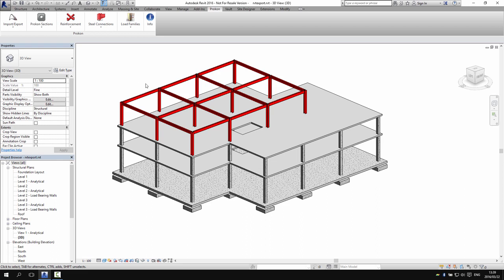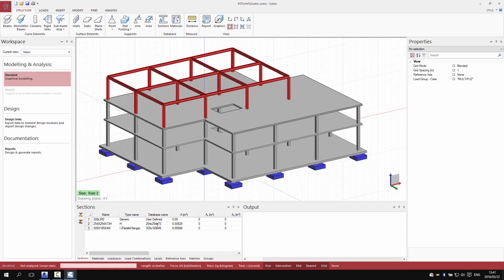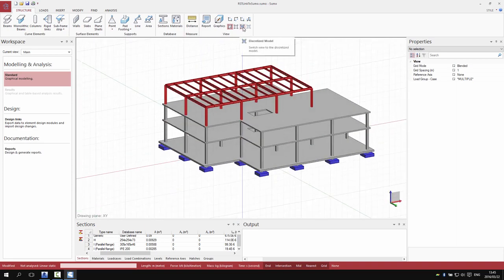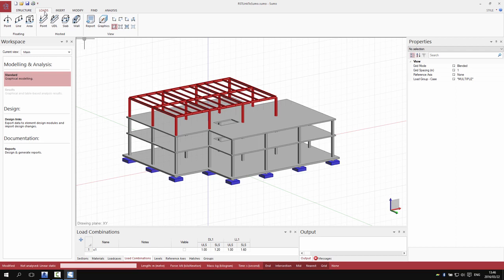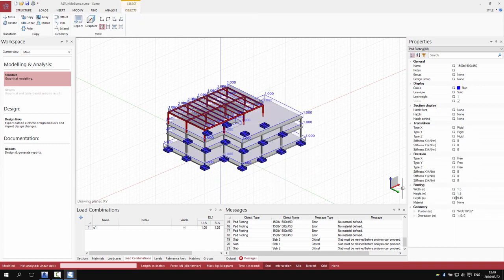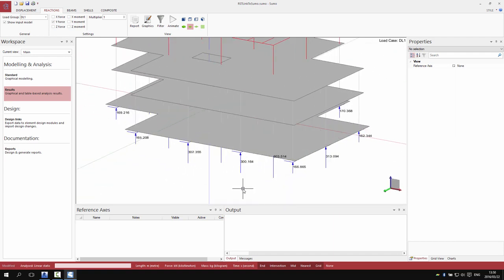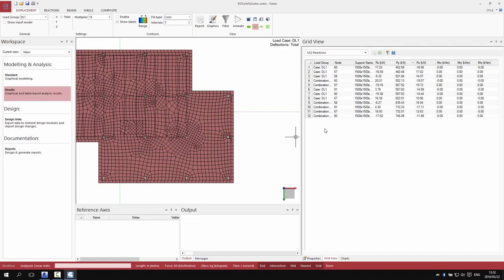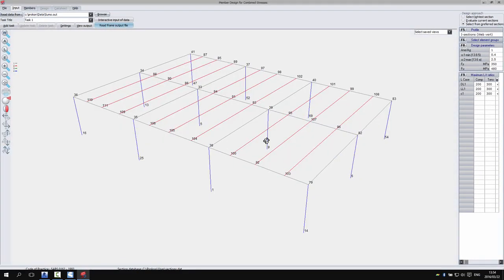Prokon Sumo - Suggested BIM Workflow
Prodesk enables users to export Revit models to Prokon for analysis purposes.